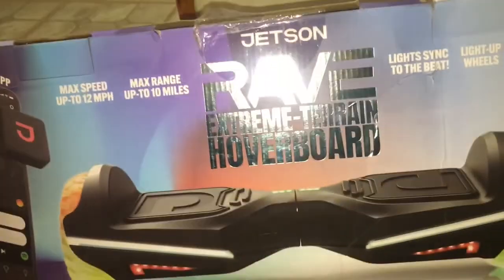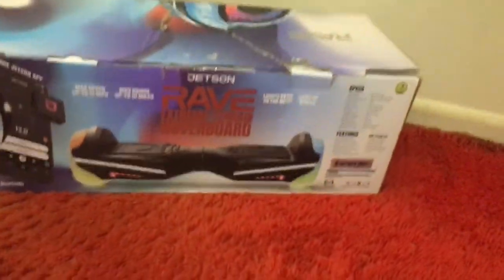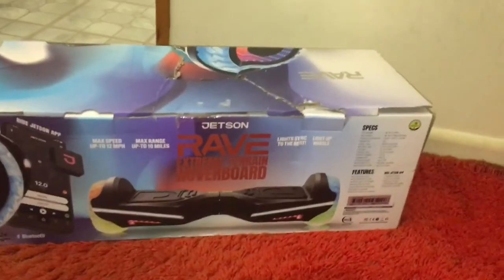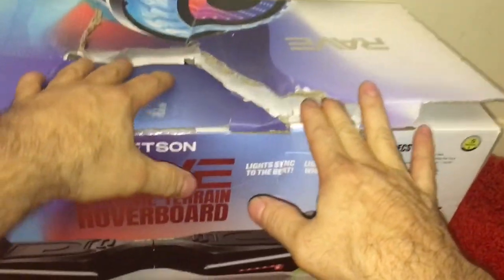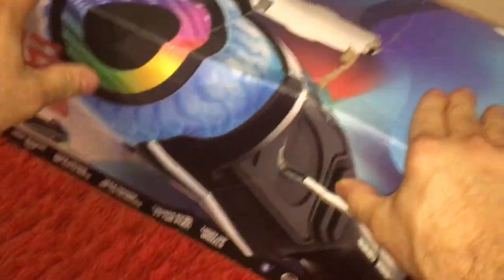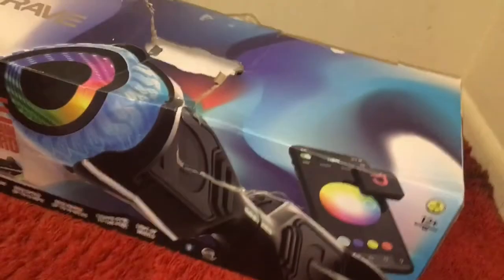Walmart Clearance Jetson Rave Extreme Terrain Hoverboard unboxing testing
bob spurloc
bob spurlock